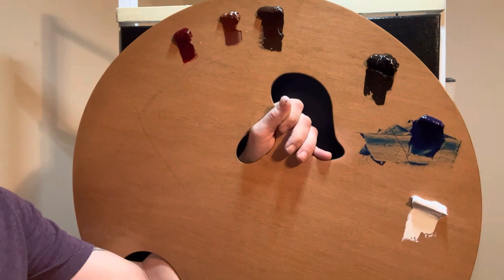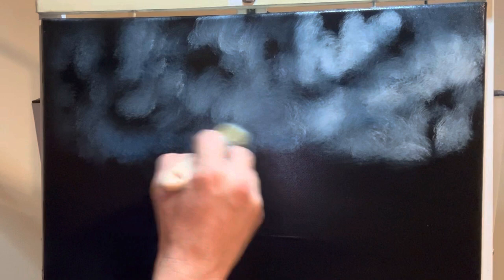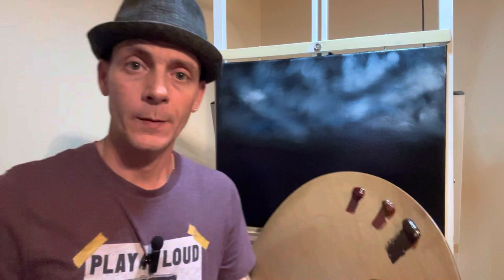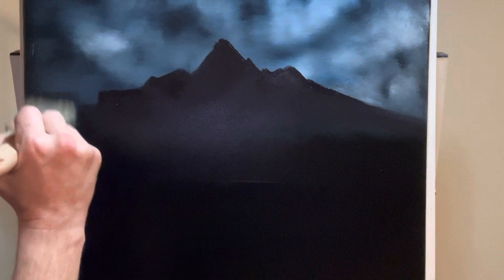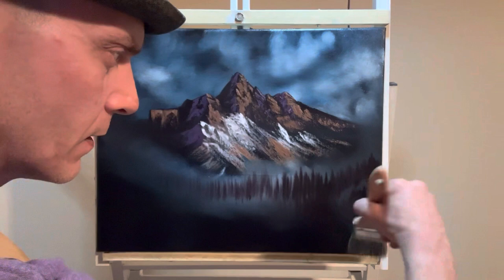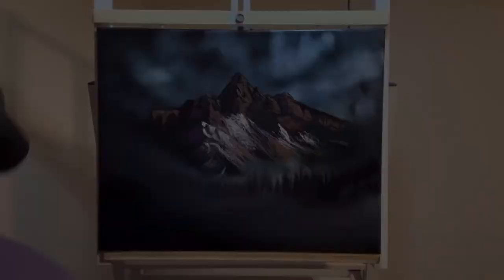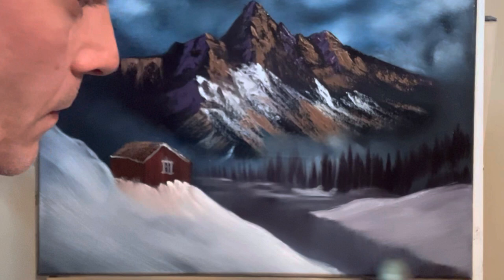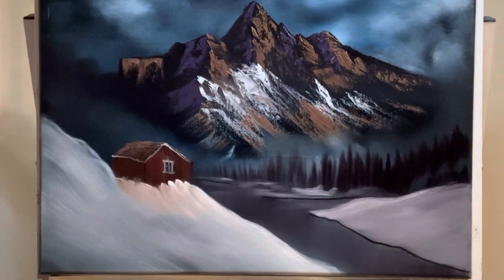Secluded Mountain Cabin - Landscape Oil Painting on Black Canvas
Watch and Learn step by step how to Oil Paint with Mike.

Materials-
16x20in Black Canvas

Oil Paint Medium-
1. Bob Ross Liquid Clear

Gamblin 1980 Oil Paint-
1. Titanium White
2. Phthalo Blue
3. Mars Black
4. Burnt Umber
5. Burnt Sienna
6. Alizarin Crimson